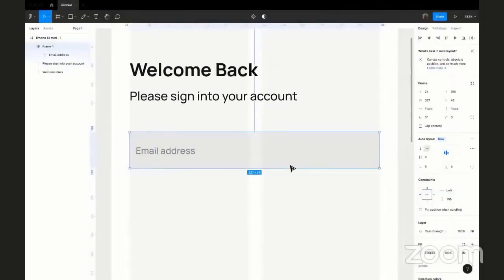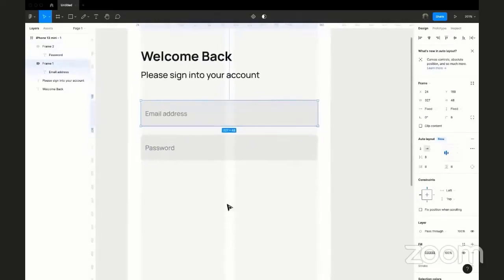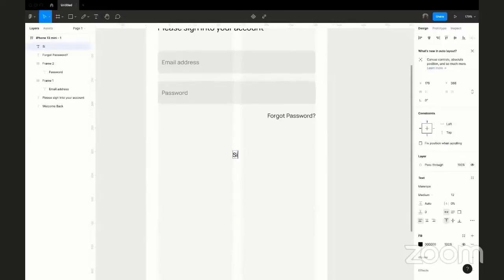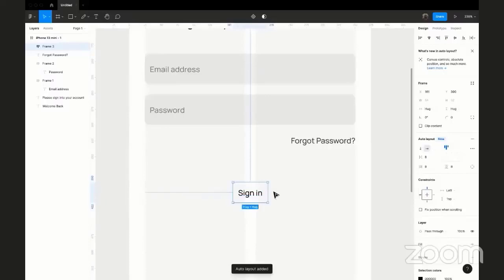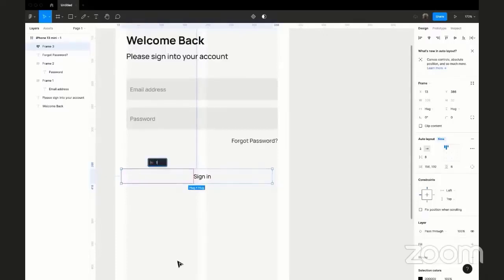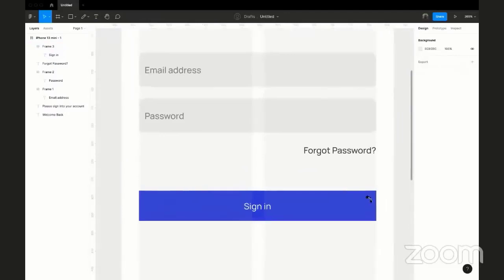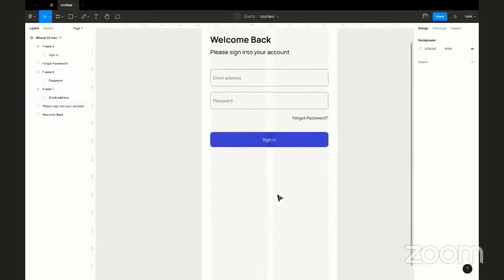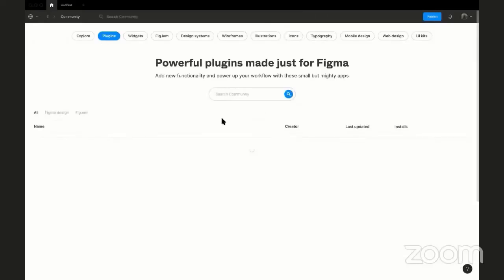Introduction to Figma 3